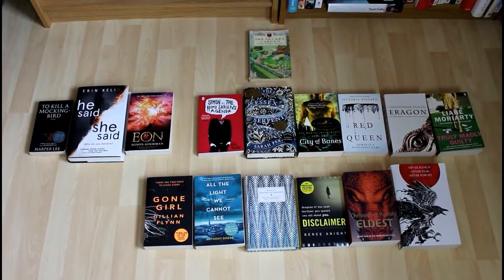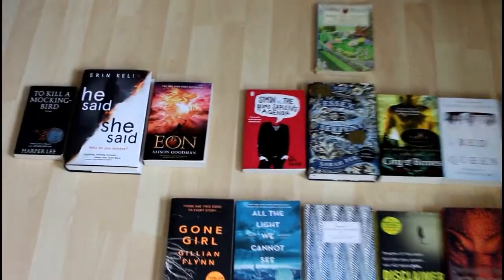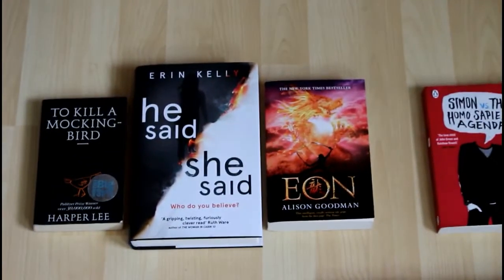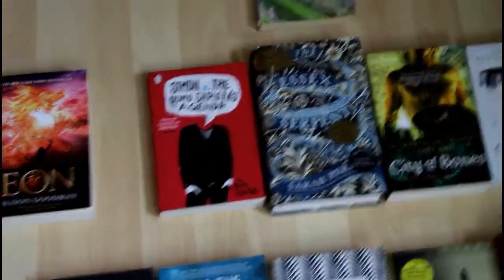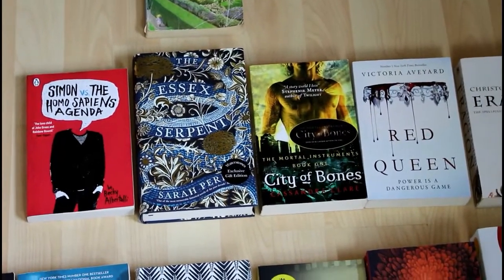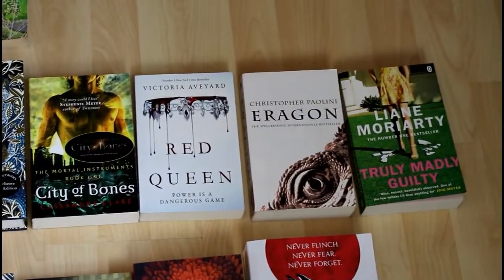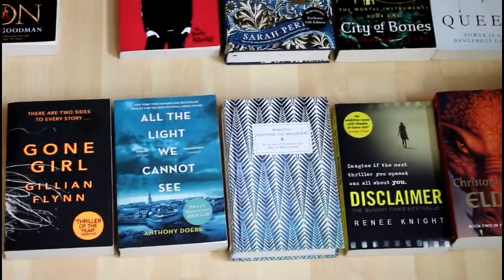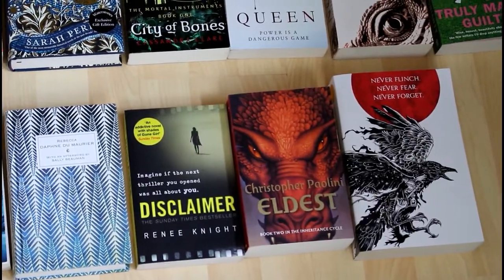Say My Name Challenge - BookTube-A-Thon 2017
Video Challenge #2 for BookTube-A-Thon 2017 - Say My Name...